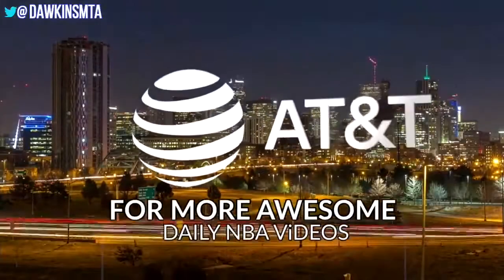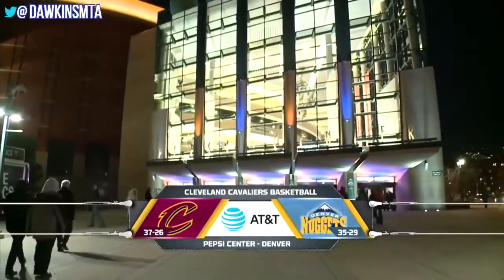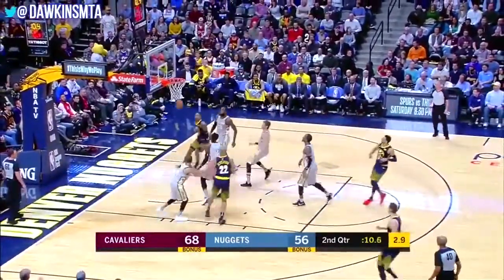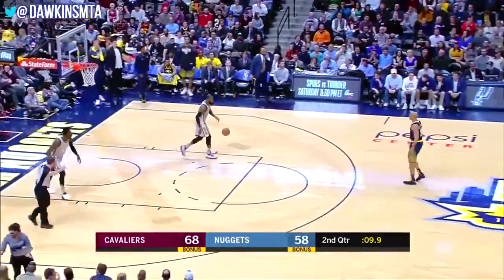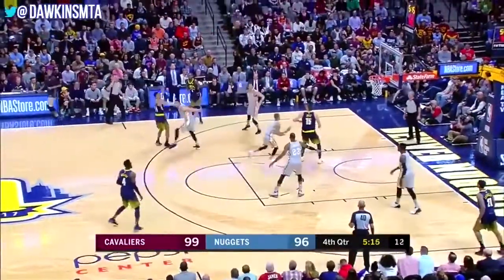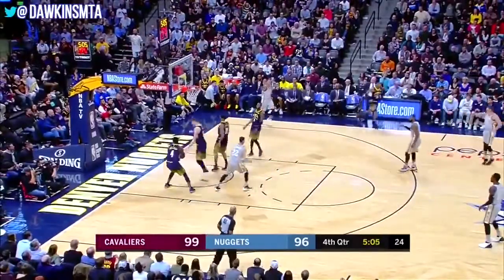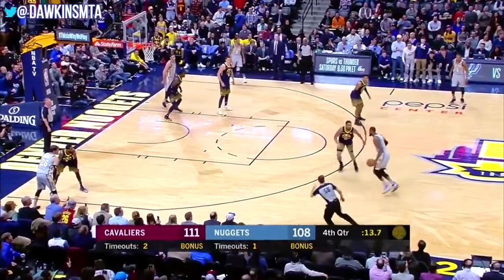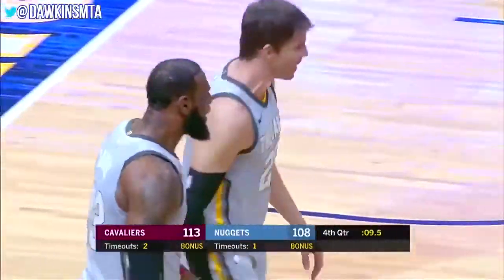LeBron James Full CLUTCH Highlights vs Denver: 39 points, 8 rebounds, 10 assists, and 1 steal!